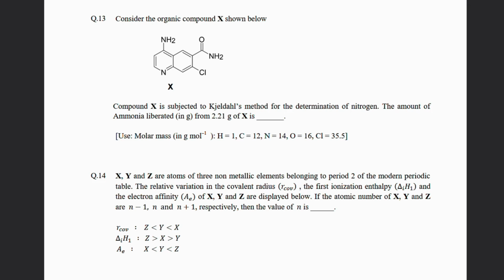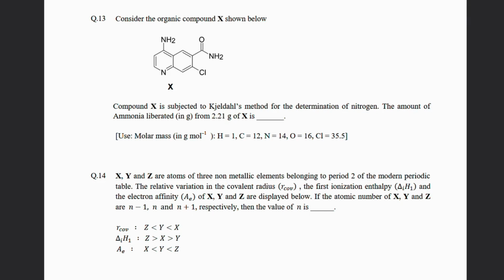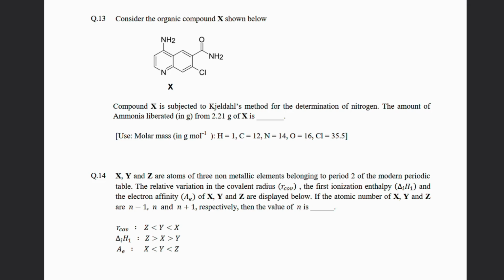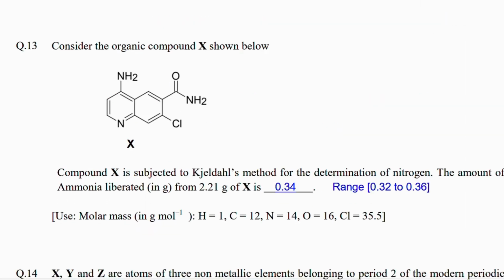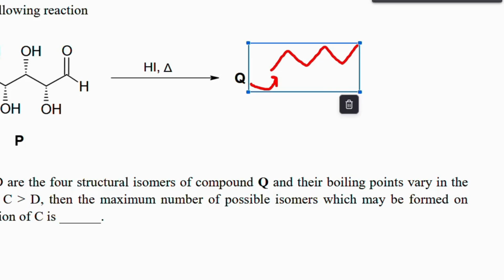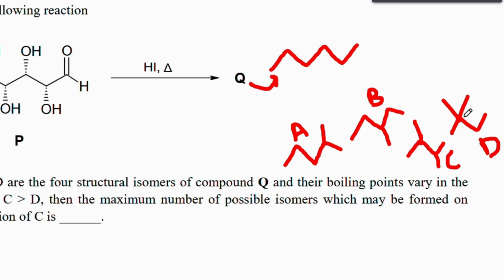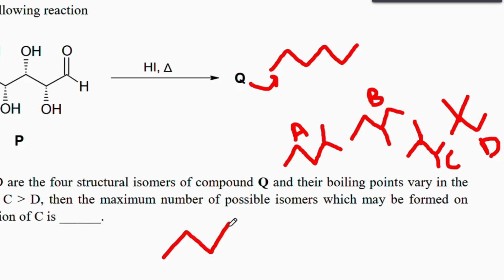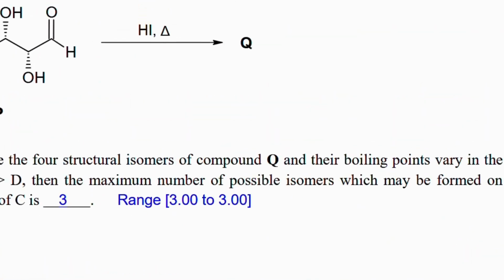IIT Kanpur Sample Paper Solution 2025 | This critical question can come up in JEE Advanced 2025